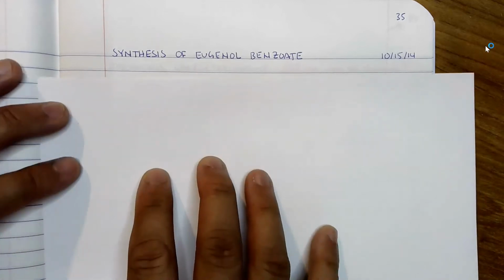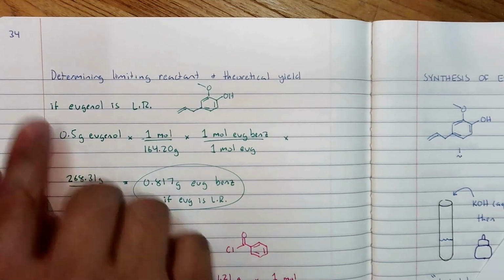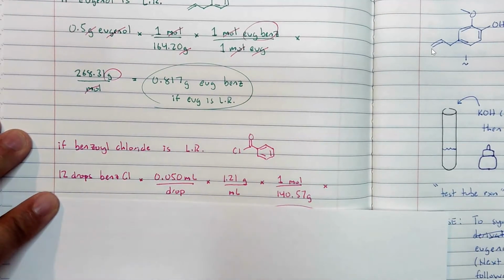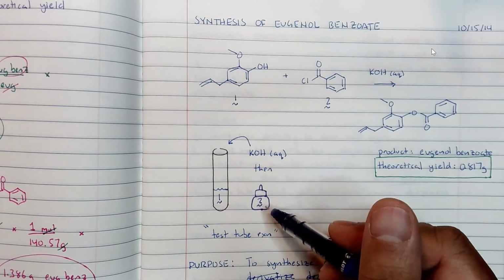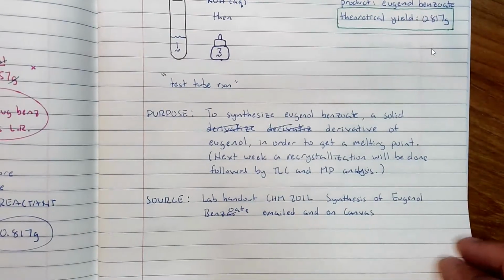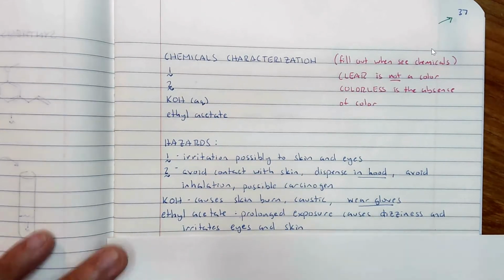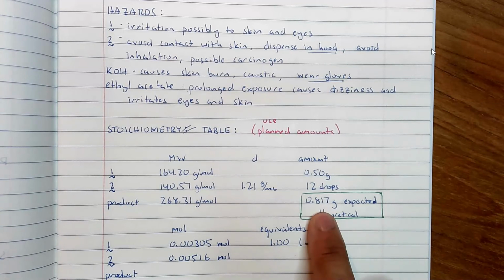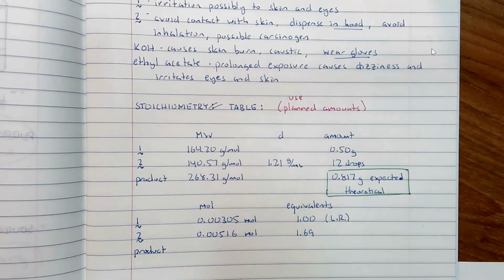Writing the Prelab Entry for an Organic Reaction Lab / Filling Out a Stoichiometry Table